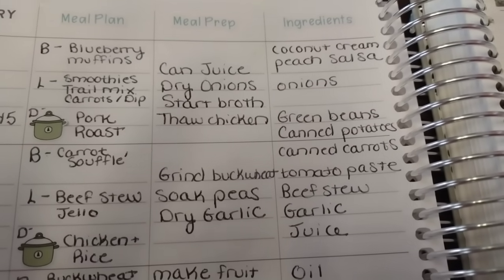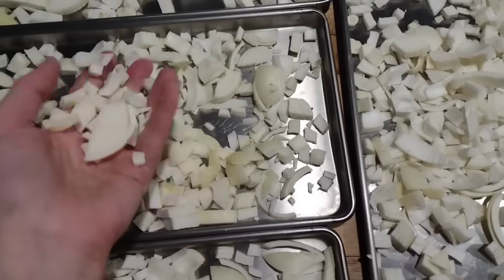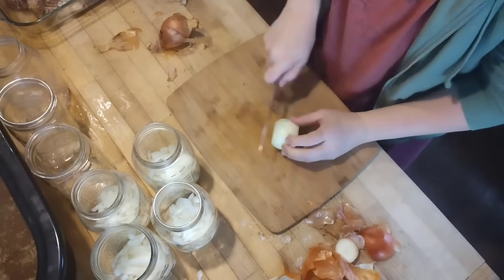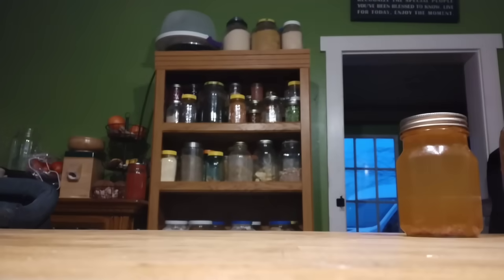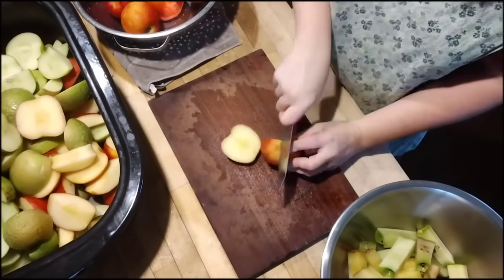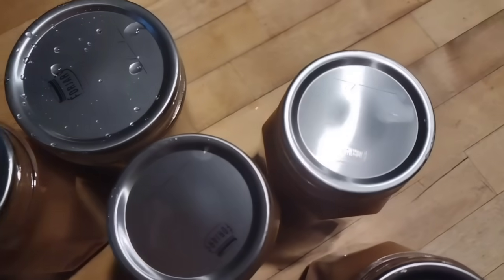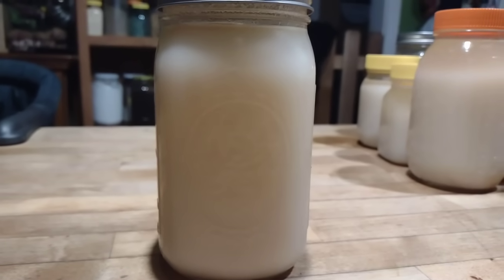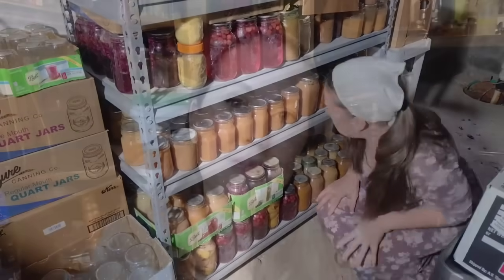Easy Winter Food Preservation on the threeriverschallenge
Souper Cubes

Food Storage Containers